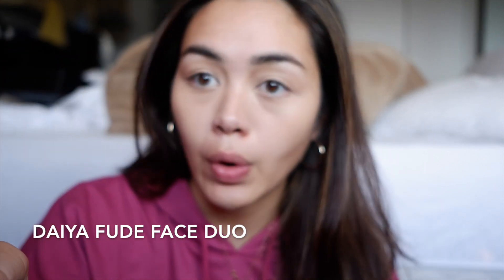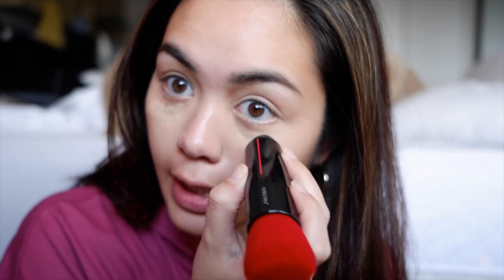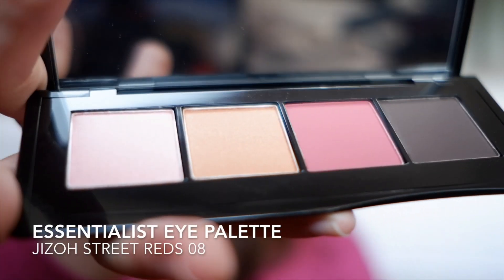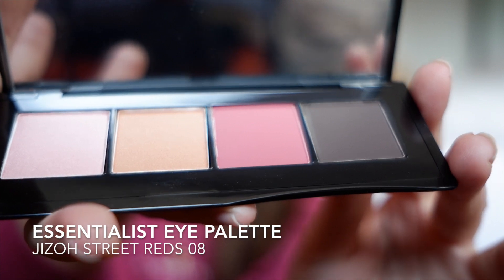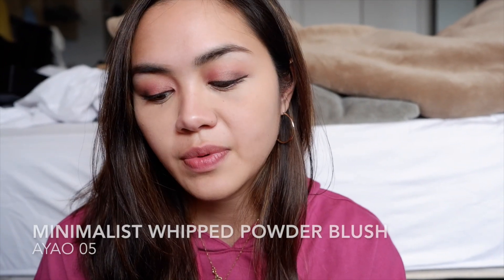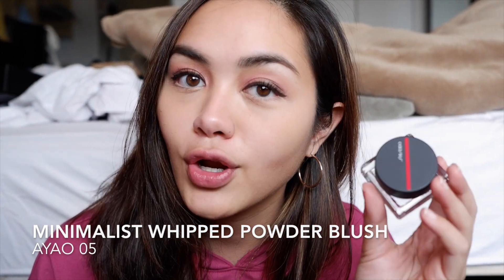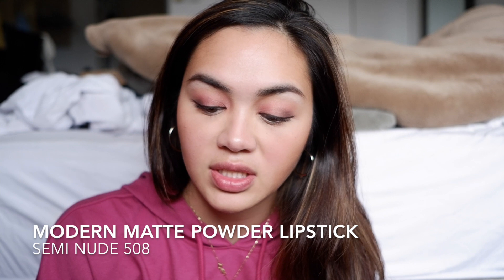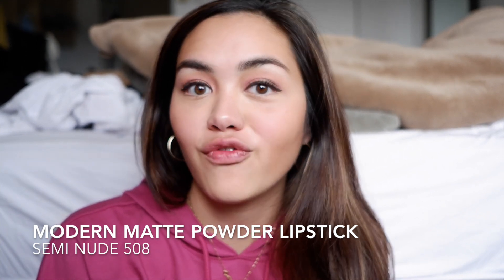BRAND NEW SHISEIDO LINE // easy makeup look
Hello everyone!

I was invited to attend a Shiseido Event last month over at Green Sun. They had us hand pick and choose the shades and types of makeup we wanted from their brand new line and they said they would ship it to our door steps!

My package finally arrived and I just thought of doing a look with the stuff that I chose that day :)

They describe this brand new line to have a weightless yet lasting finish. And a skincare-light like texture but many bold colors too! They will be available in the Philippines this weekend at select Shiseido Boutiques so be sure to check them out!

After finishing my look and using all these products, I completely agree. WHAT A LIGHT FINISH. I don't even feel like I have makeup on. This video is a really quick look that you can use for a long day in the office, or even a night out. Whatever you want really! Just play around and have fun with it. Thanks again for watching!!

Shiseido Products Used:
Essentialist Eye Palette: Jizoh Street Reds 08
Modern Matte Powder Lipstick: Semi Nude 508
Minimalist Whipped Powder Blus: Ayao 05
Aura Dew: Cosmic 03

Mascara and Eyeliner: Heroine Make
Concealer: Cinema Secrets, Naturactor